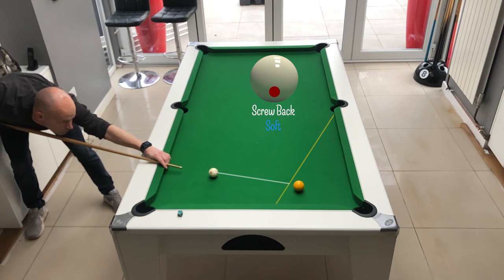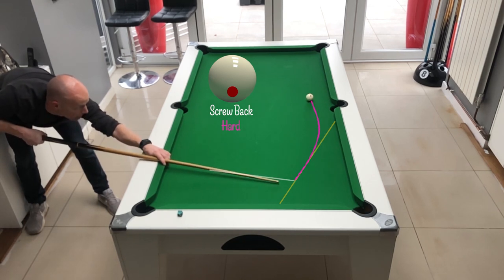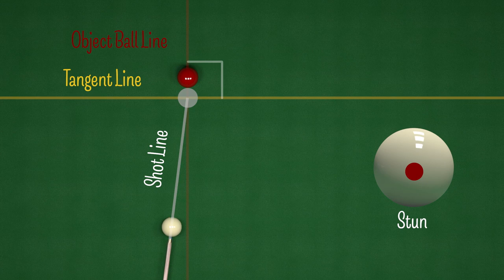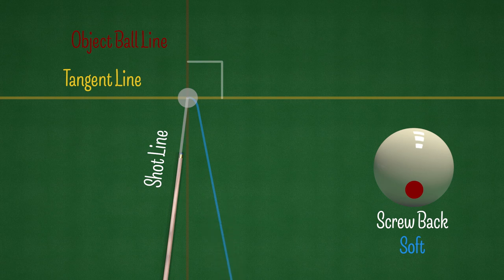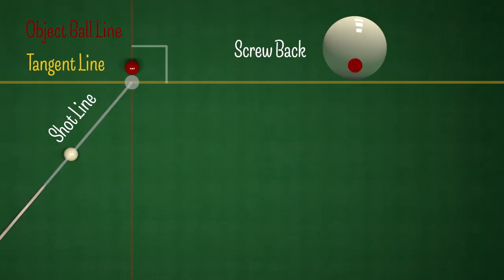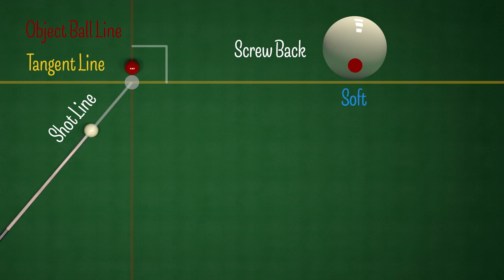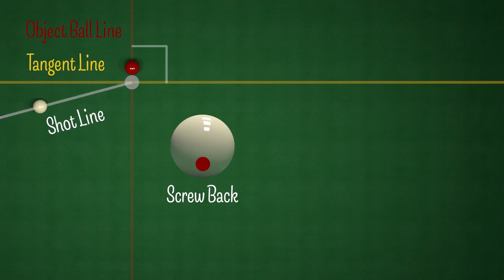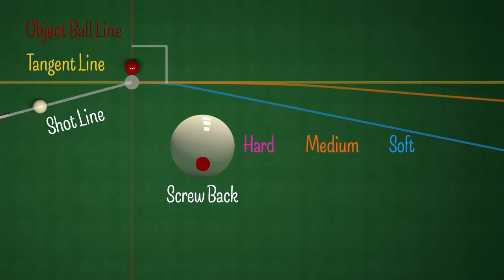Where's the cue ball going part 2 - Screw Back | Pool School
In this video we look at how to work out the path of the cue ball after impact, whilst using screw back. We examine the shot at different speeds and different angles to demonstrate the varying arcs of the cue ball path.

The shots are carried out on a 7ft UK 8 ball table but most of the same principles apply to both american pool and snooker.

Elkmaster Pro Tips

Super Aramith Pro Cup pool balls (with carry case)

Balls without case

Triangle ProChalk

8 Ball Cue Rack